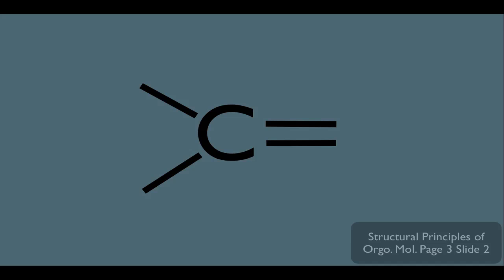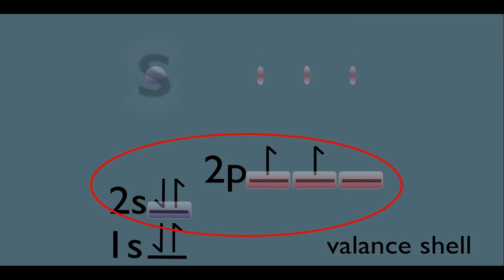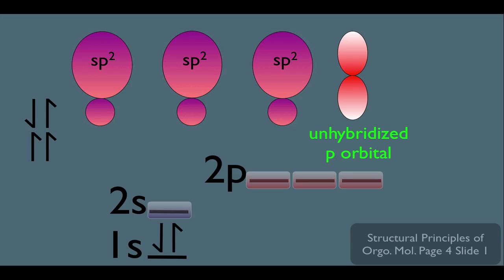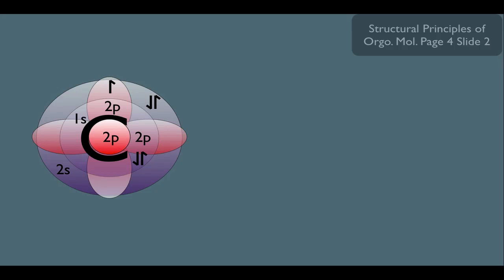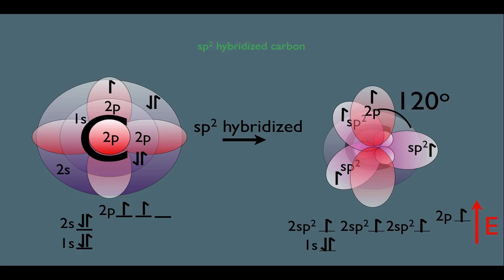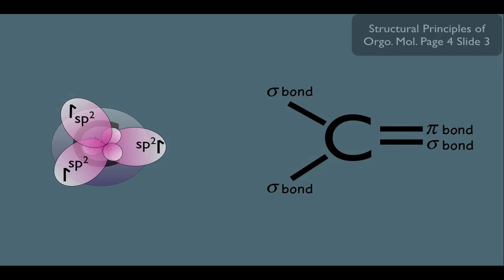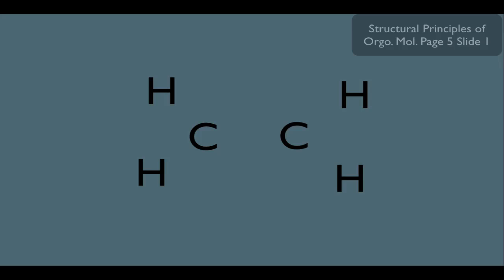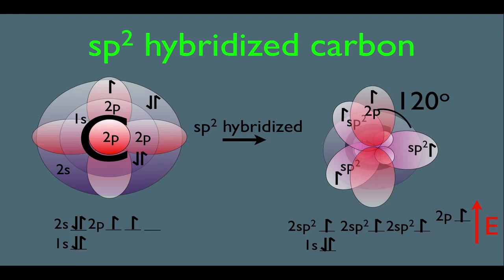Sp2 Hybridization Organic Chemistry